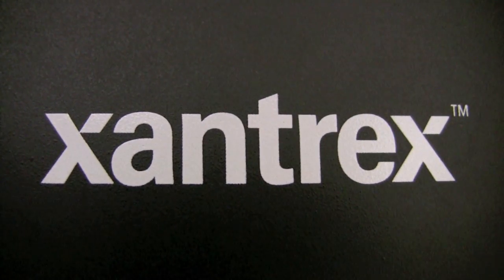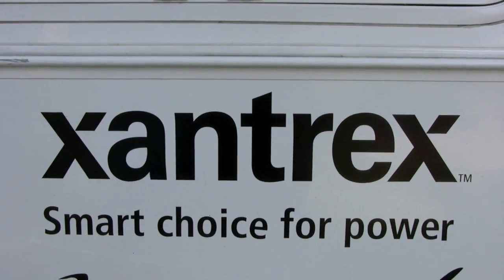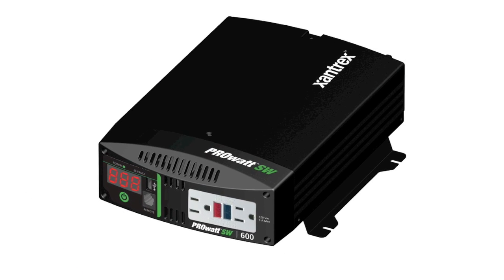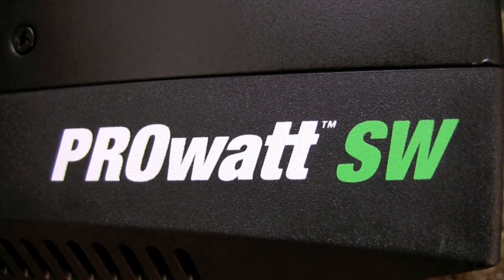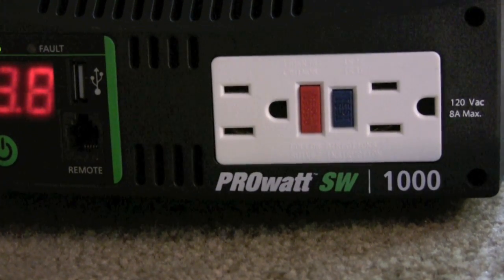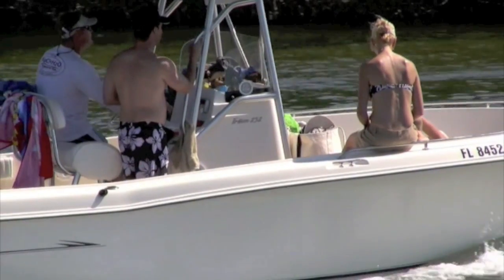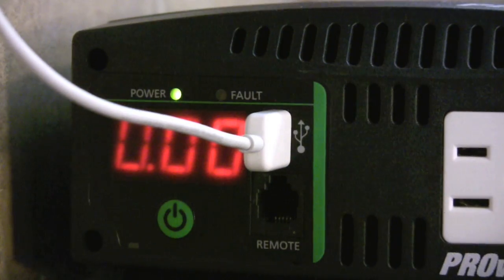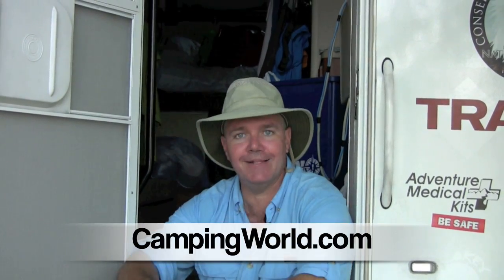Gear to Get w/ Brian Brawdy - Xantrex PROwatt SW Inverter Series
BrianBrawdy.com - Explorer Brian Brawdy highlights the latest features and benefits of the new line of Xantrex PROwatt Sine-Wave Inverters.